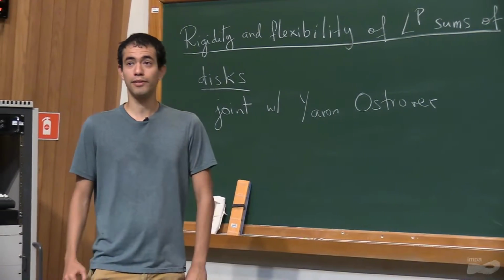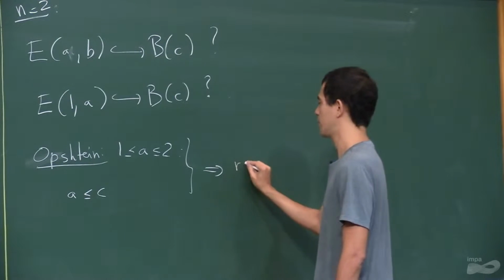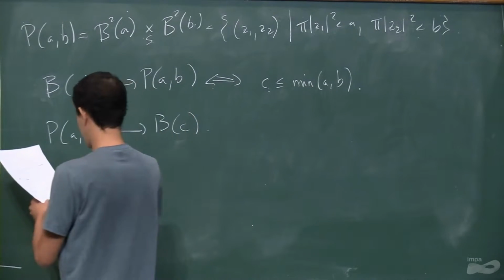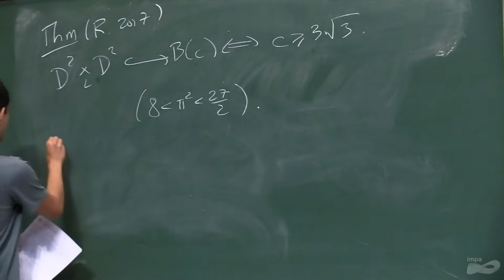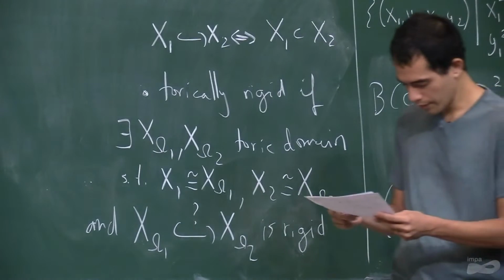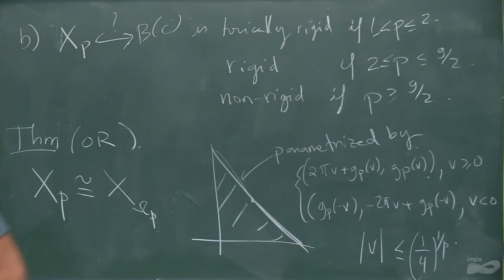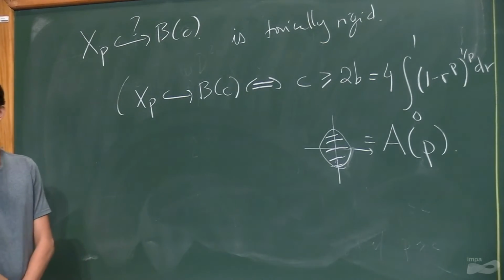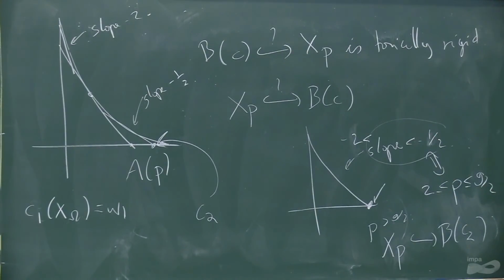VIII Workshop on Conservative Dynamics and Symplectic Geometry - Rigidity and flexibility of...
Speaker: Vinicius Ramos (IMPA) - Rigidity and flexibility of Lp sums of disks

The Workshop aims to gather experts on Conservative Dynamics and Symplectic Geometry, from Brazil and abroad, in a leisurely ambiance. Just as in the first seven editions of the meeting, held at IMPA in 2005, 2007, 2009, 2011, 2013, 2015 and 2017 the program includes a small number of lectures, leaving plenty of time for informal discussions.